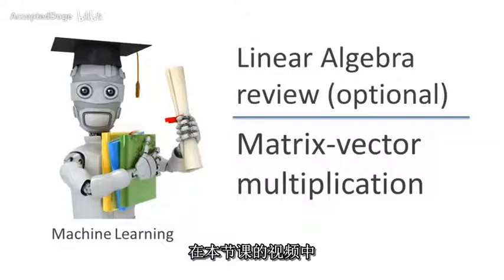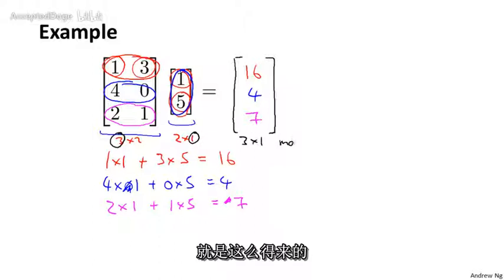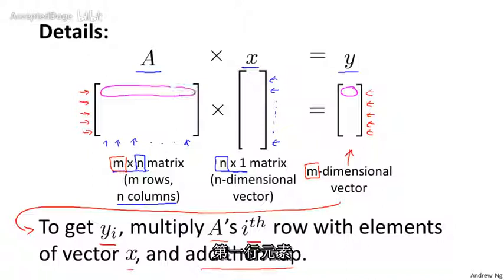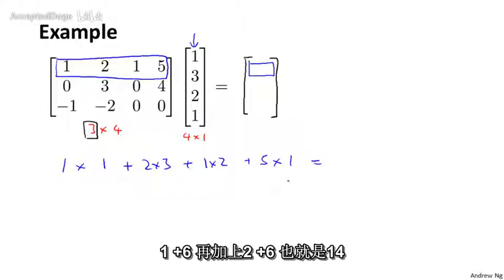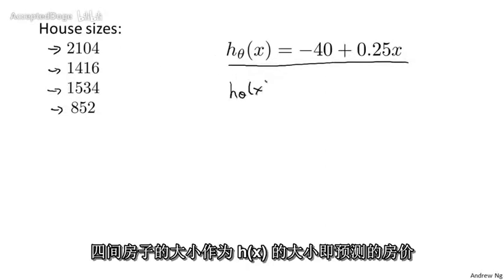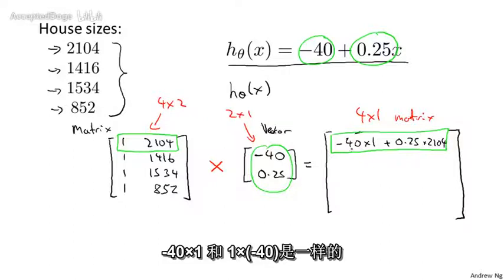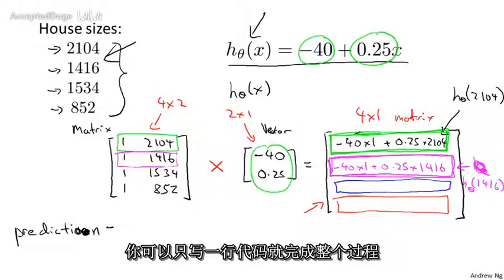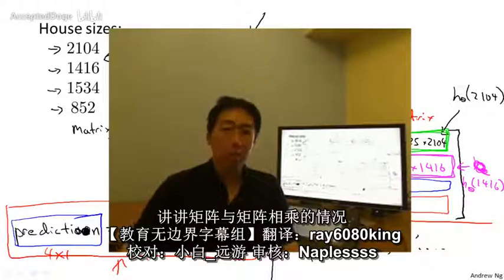15机器学习（Machine Learning）- 吴恩达（Andrew Ng）中文字幕版 Matrix Vector Multiplication